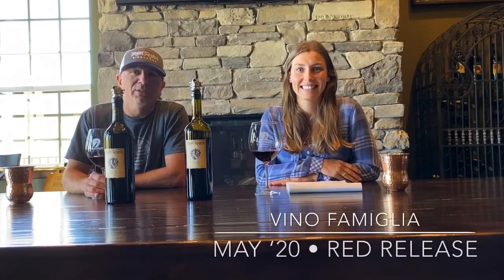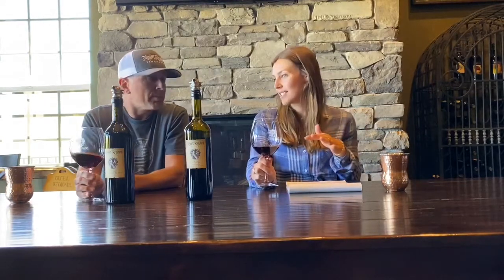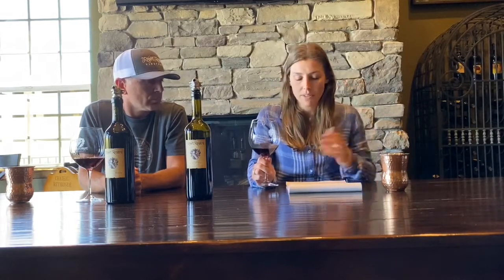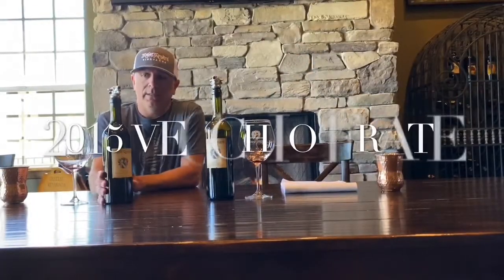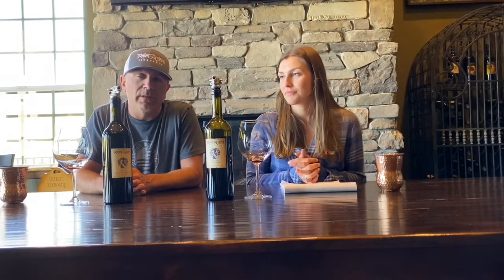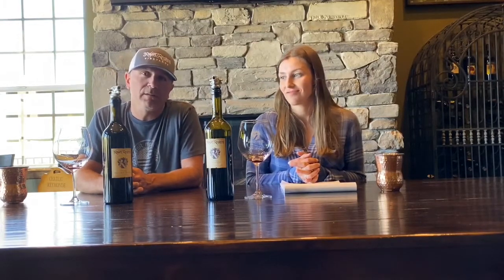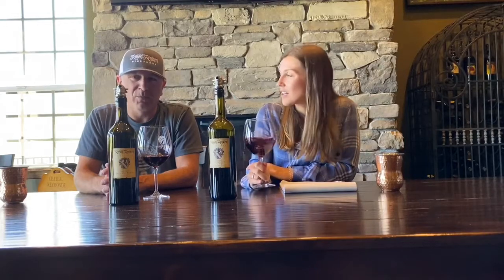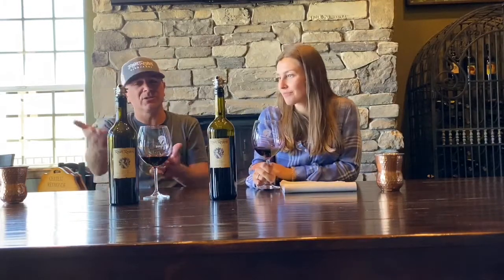Red Wine Club ~ May 2020 Release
Virtual Tasting with Robert & Olivia